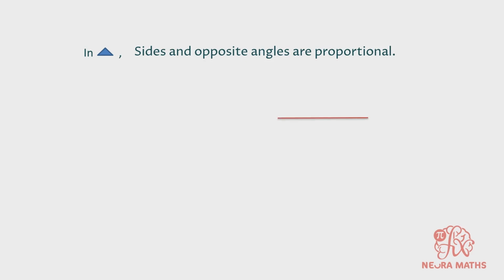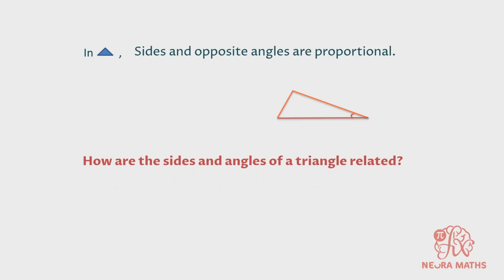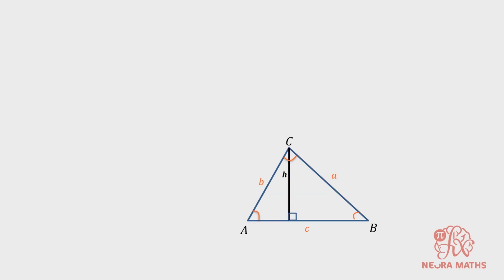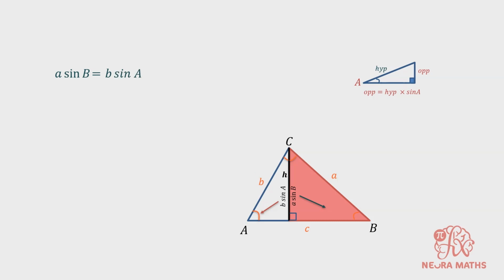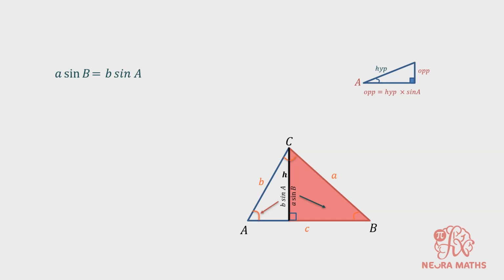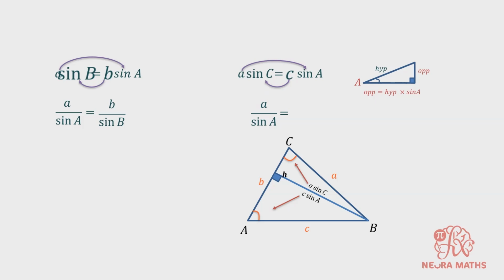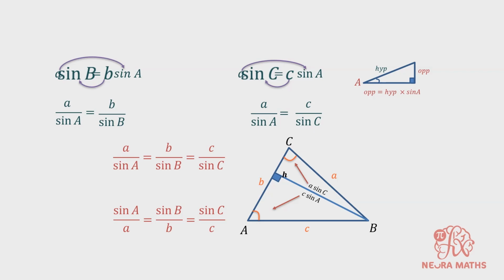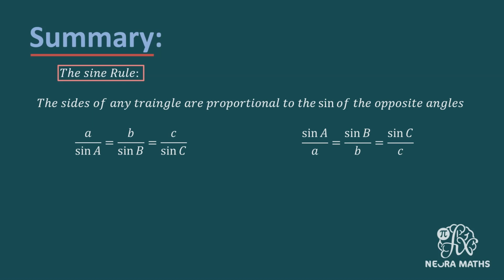The Laws of sines 1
What is the law of sines